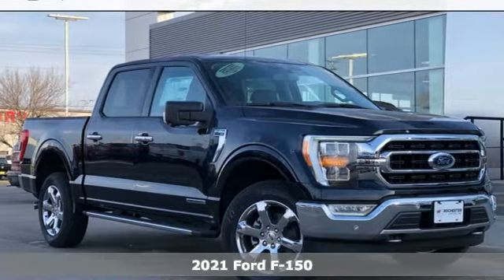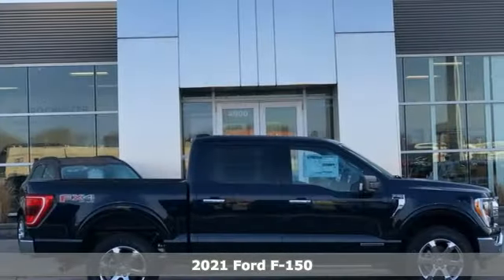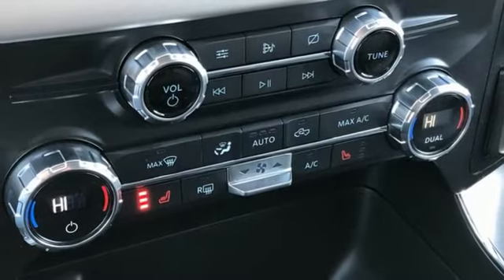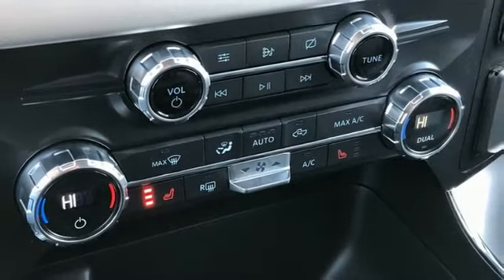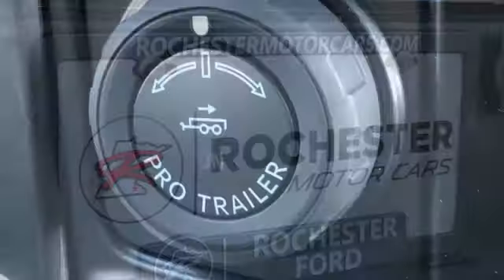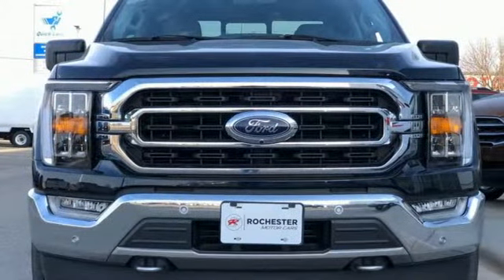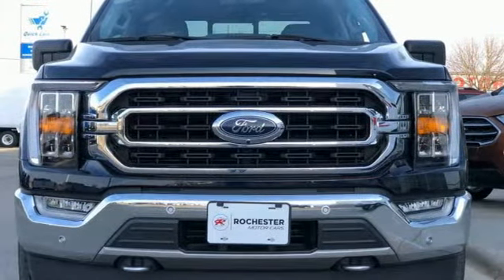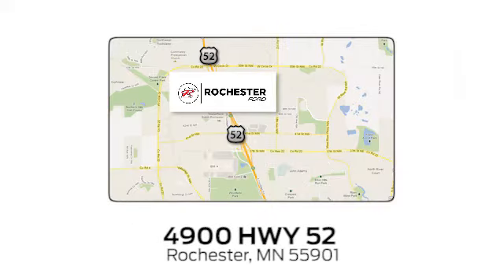New 2021 Ford F-150 Rochester MN Winona, MN F218102 - SOLD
Year: 2021
Make: Ford
Model: F-150
Trim: XLT
Engine: 3.5L 6-Cylinder PDI Hybrid DOHC
Transmission: 10-Speed Automatic
Color: Blue
Interior: Black/Medium Dark Slate
Stock #: F218102
VIN: 1FTFW1ED0MFA93051
$10,117 off MSRP! 2021 Ford F-150 Antimatter Blue Metallic XLT 4D SuperCrew 3.5L 6-Cylinder PDI Hybrid DOHC 4WD Priced below KBB Fair Purchase Price! 360 degree Camera, Heated Seats, Blind-Spot Monitors, Lane Keeping Assist, Apple CarPlay, Android Auto, Bluetooth Hands-Free, 10-Way Power Driver & Passenger Seats, 2-Bar Style Grille w/Chrome 2 Minor Bars, 4x4 FX4 Off-Road Bodyside Decal, 8" Productivity Screen in Instrument Cluster, Auto-Dimming Rear-View Mirror, Chrome Door & Tailgate Handles w/Body-Color Bezel, Chrome Step Bars, Class IV Trailer Hitch Receiver, Connected Built-In Navigation, Dual Zone Automatic Temperature Control, Electronic Locking w/3.73 Axle Ratio, Equipment Group 302A High, Evasive Steering Assist, Ford Co-Pilot360 Assist 2.0, FX4 Off-Road Package, Heated Front Seats, Hill Descent Control, Integrated Trailer Brake Controller, Intelligent Access w/Push Button Start, Intelligent Adaptive Cruise Control w/Stop & Go, Intersection Assist, Leather-Wrapped Steering Wheel, LED Box Lighting w/Zone Lighting, LED Reflector Headlamps, Monotube Rear Shocks, Off-Road Tuned Front Shock Absorbers, Onboard 400W Outlet, Power Glass Heated Sideview Mirrors, Pro Trailer Backup Assist, Radio: AM/FM SiriusXM w/360L, Rear Under-Seat Storage, Remote Start System w/Remote Tailgate Release, Rock Crawl Mode, SecuriCode Drivers Side Keyless-Entry Keypad, Single-Tip Chrome Exhaust, Speed Sign Recognition, SYNC 4 w/Enhanced Voice Recognition, Trailer Tow Package, Tray Style Floor Liner, Wheels: 20" Chrome-Like PVD, XLT Chrome Appearance Package. We look forward to earning your business. Price does not include tax, title, and license. Residency Restirctions Apply. Discounts are: $1000 - Ford Credit Retail Bonus Customer Cash. Exp. 07/06/2021 $1500 - Retail Bonus Customer Cash. Exp. 07/06/2021 $500 - F-Series Retail Customer Cash. Exp. 07/06/2021

Address:
4900 Highway 52 North